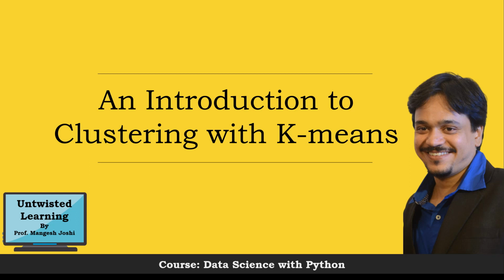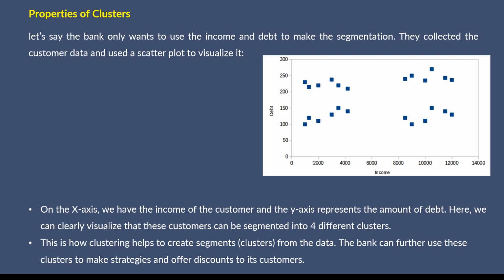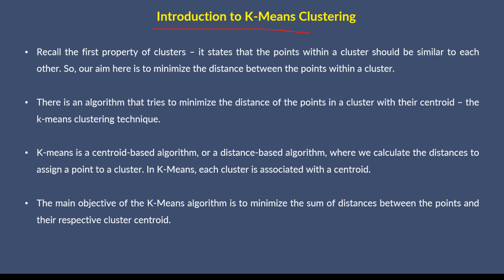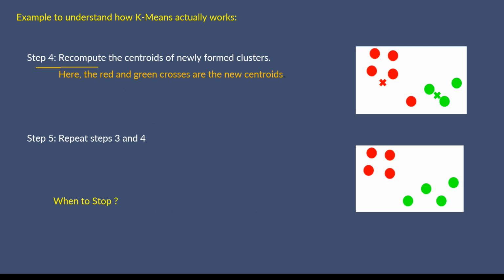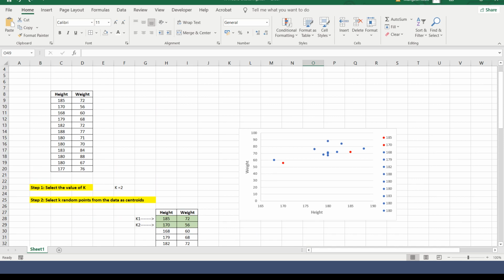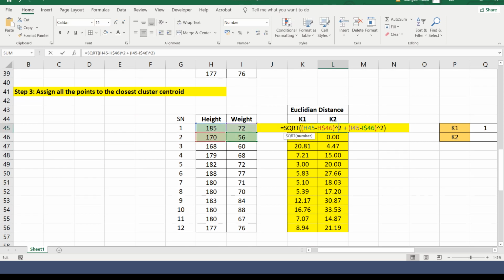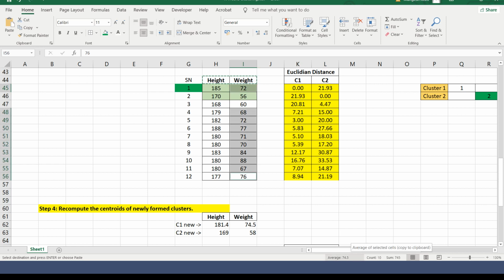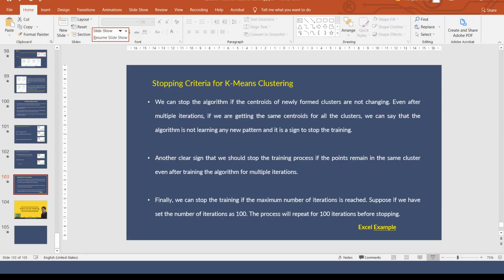K Means Clustering